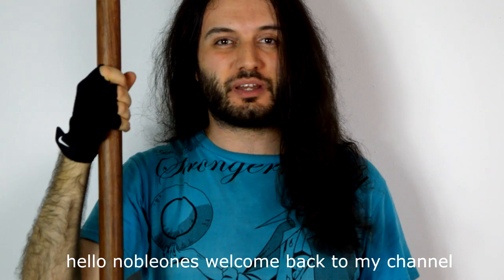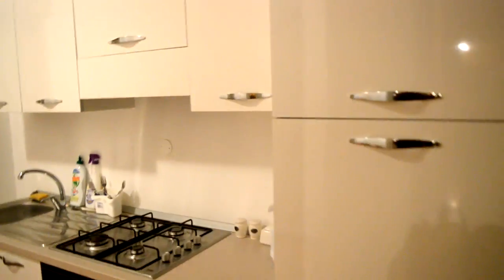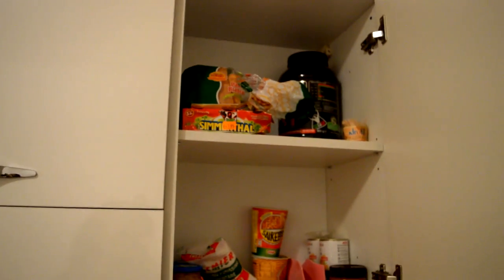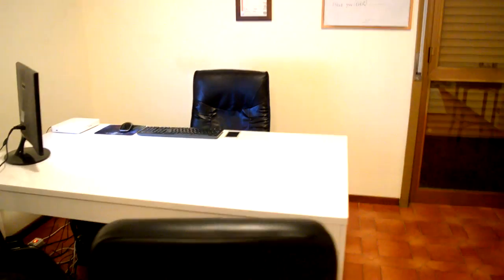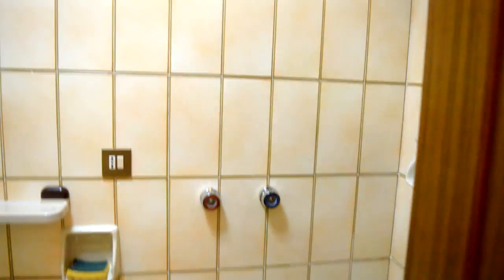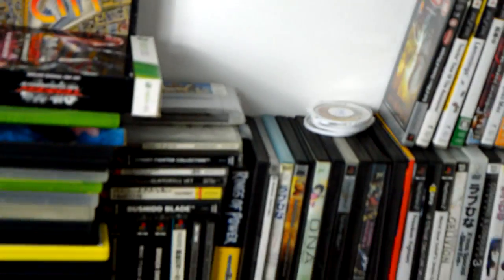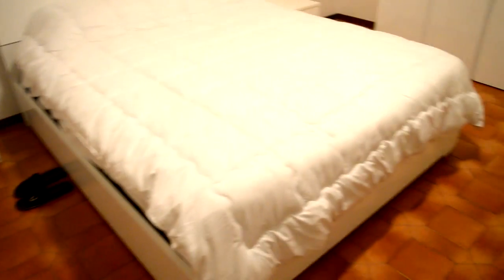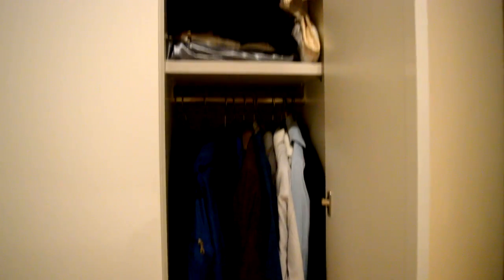My New Home - Come And See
It is my pleasure to show you, my subscribers and friends, my new home :3

I worked really really hard for each single piece of this home so I'm proud of having created this little angle of mine :3